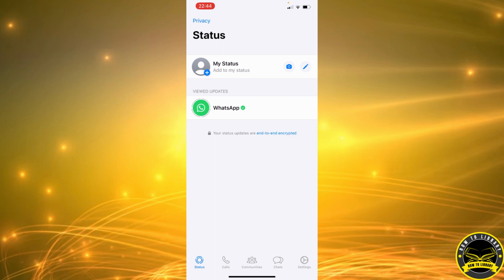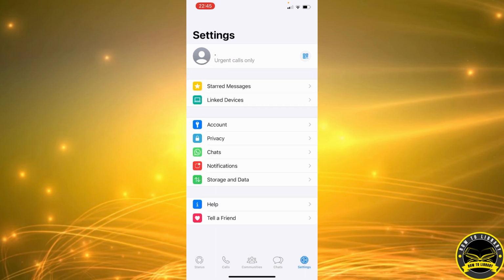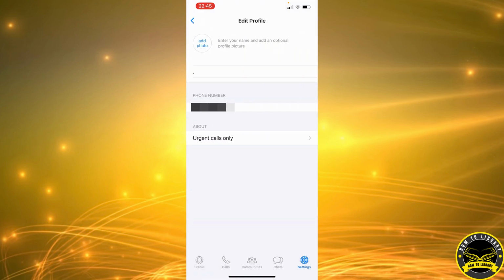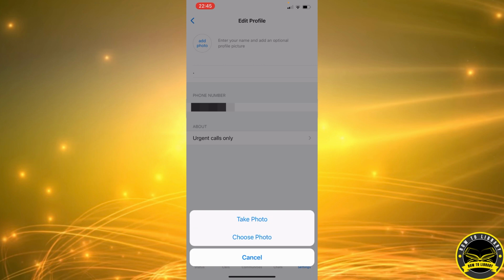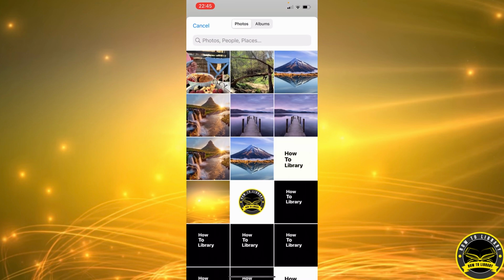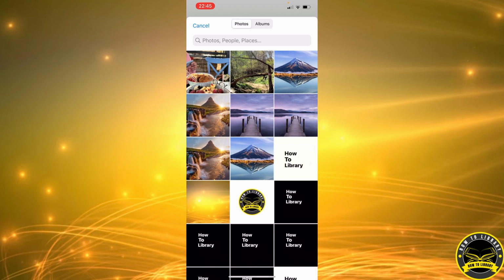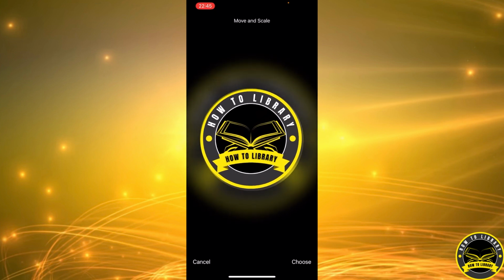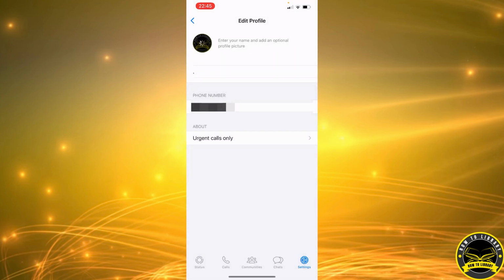How To Upload Or Change Your Profile Picture On WhatsApp - Quick And Easy!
Learn How To Upload Or Change Your Profile Picture On WhatsApp. It is really easy to do and learn to do it in just a few minutes by following this super helpful tutorial to get a better understanding of everything.